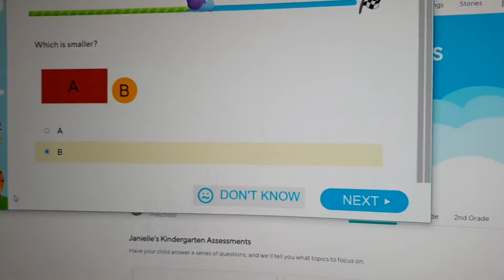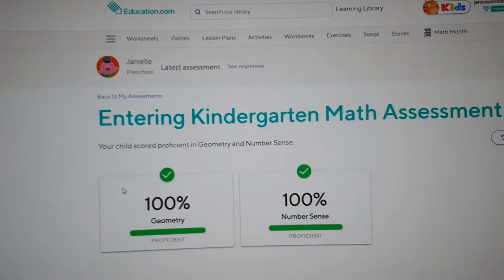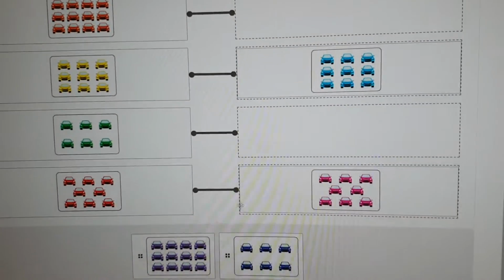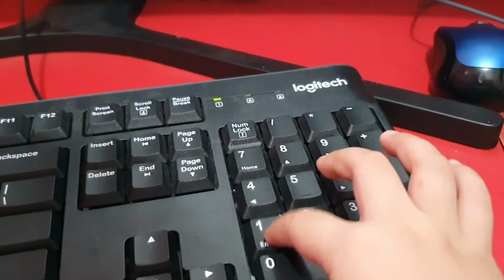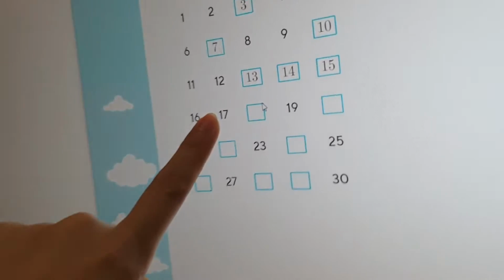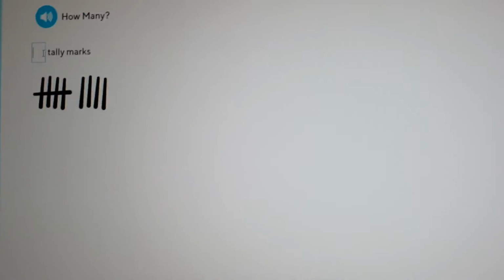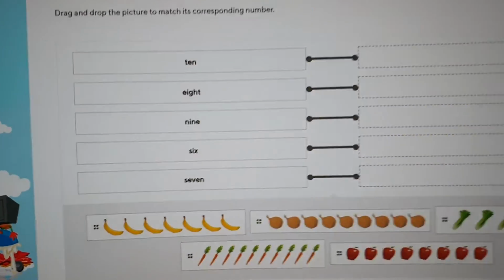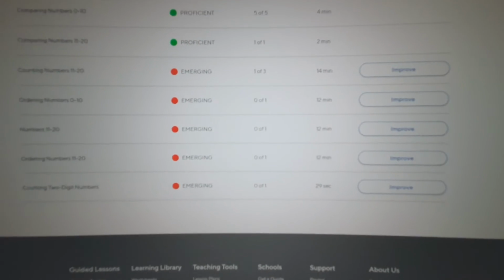April 7, 2021 - Assessment